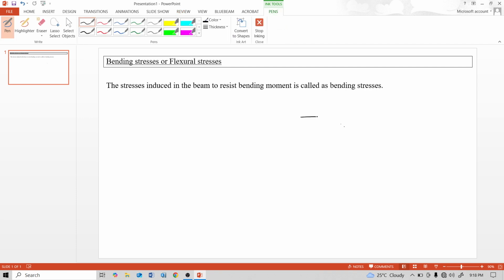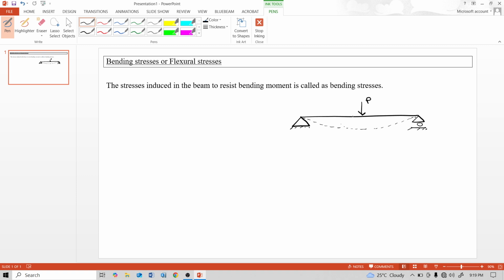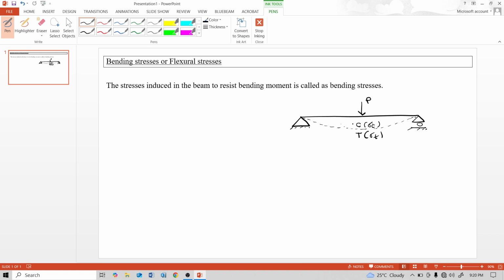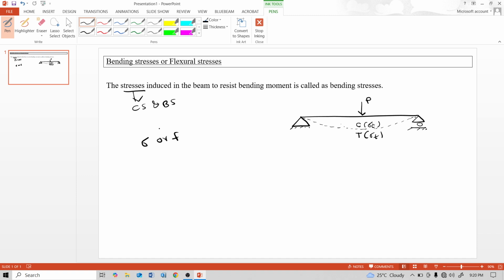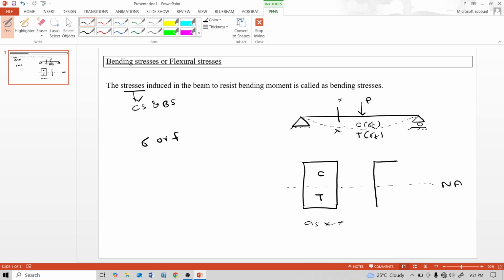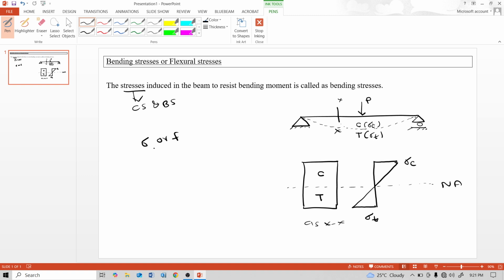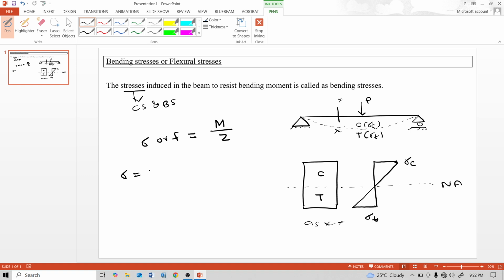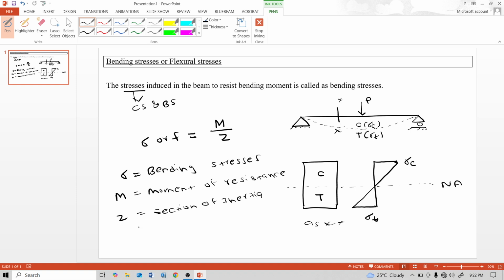2. Bending stresses or Flexural stresses